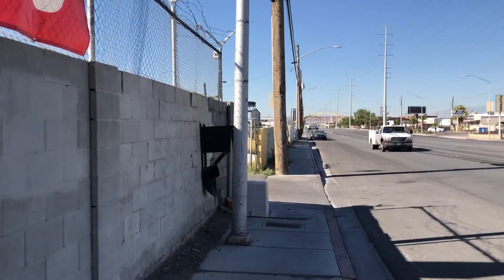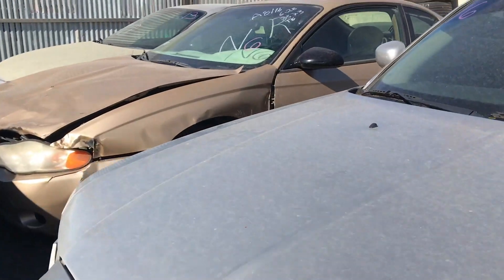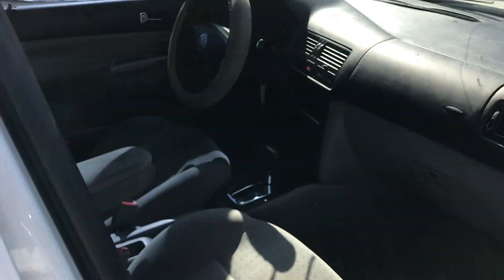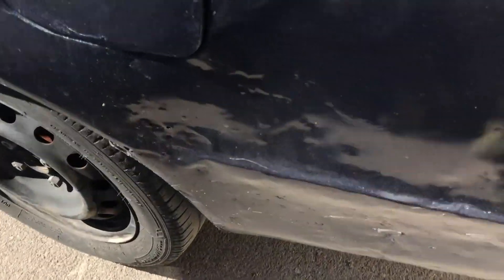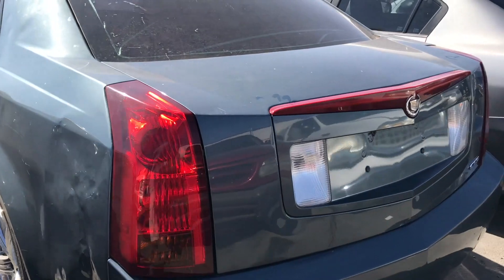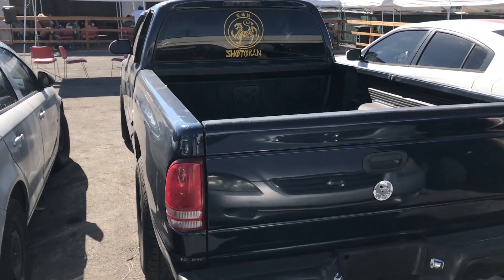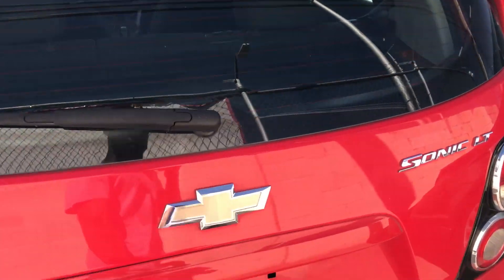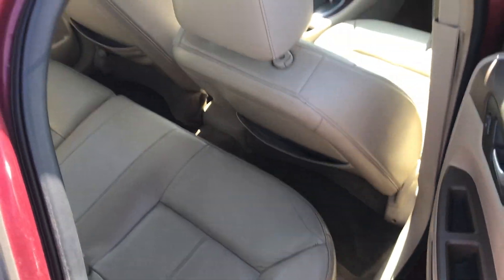Public Auto Auction Walk Around 8-20-19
Take a walk with me through the Public Auction...